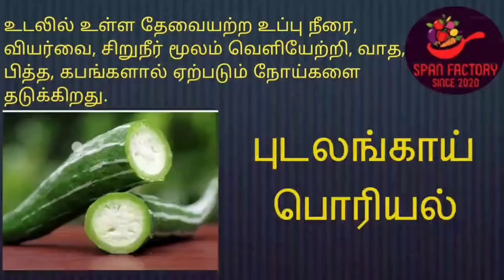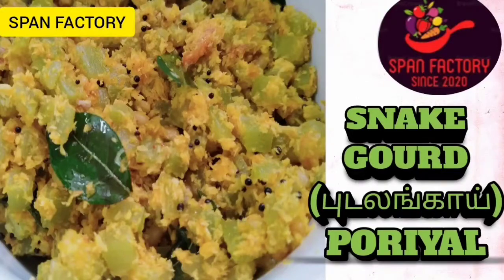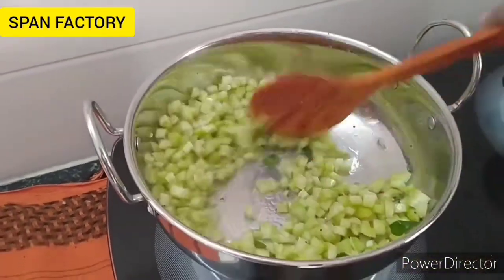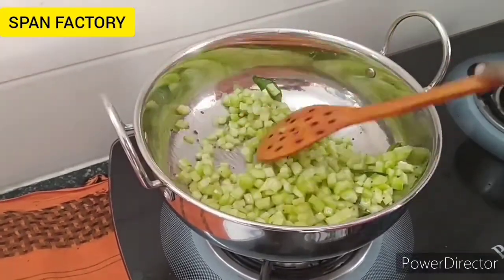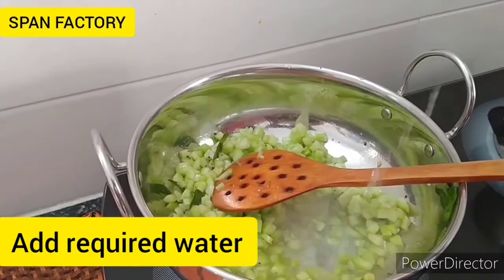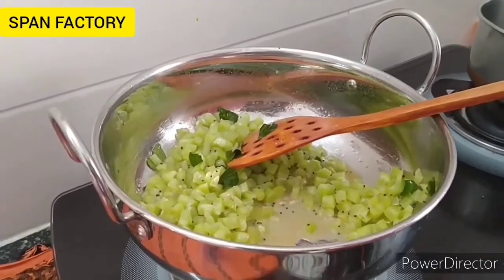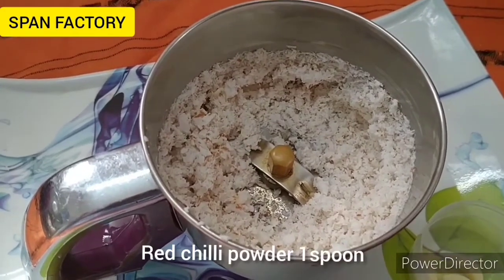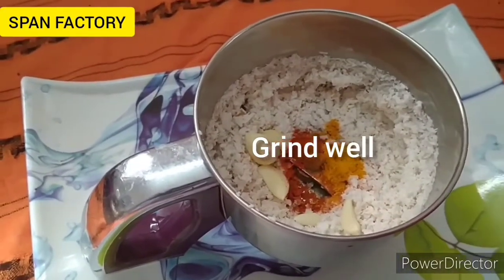HOW TO COOK EASY SNAKEGOURD PORIYAL IN TAMIL